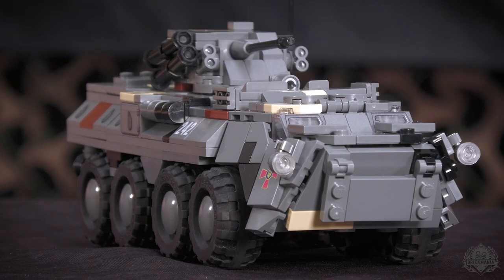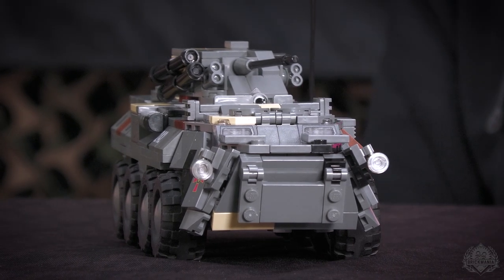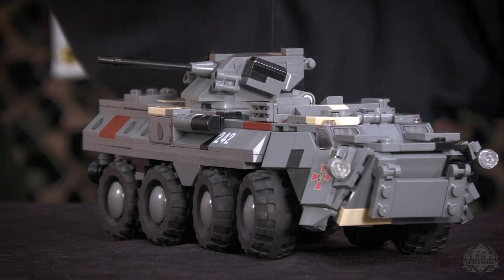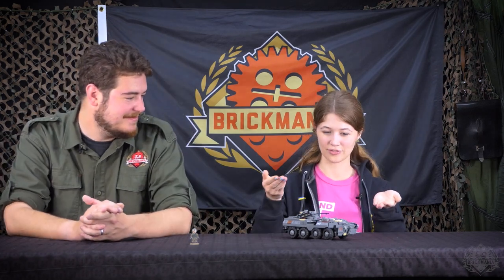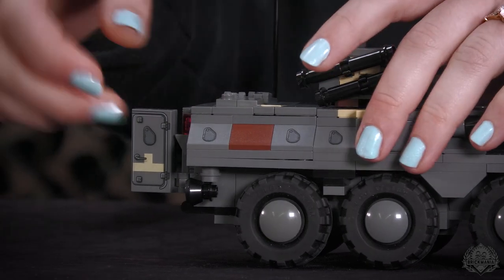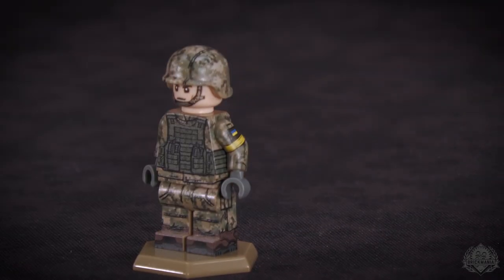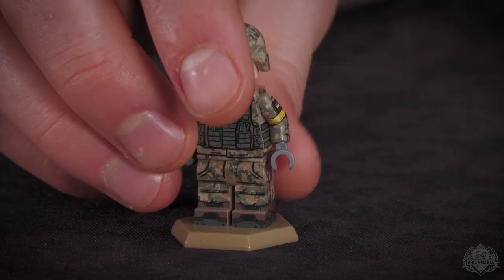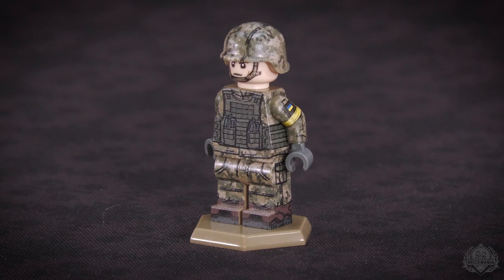Ukrainian BTR-4 – Brickmania Designer's Studio